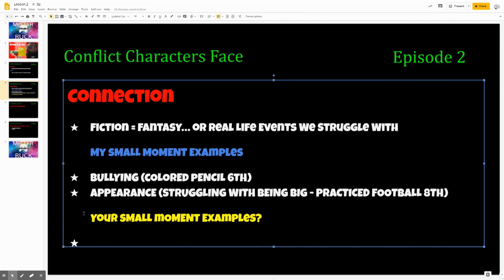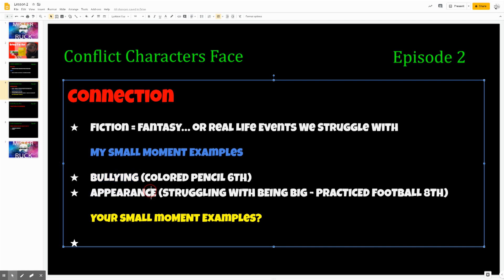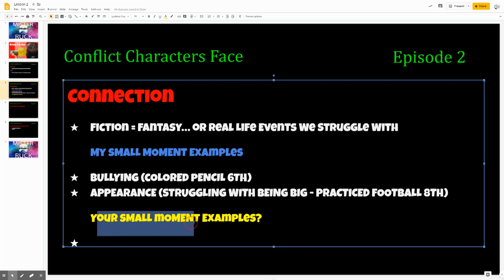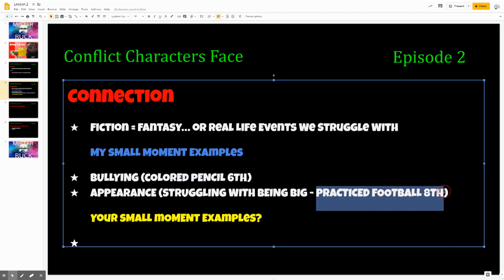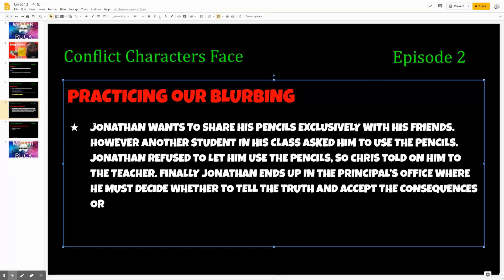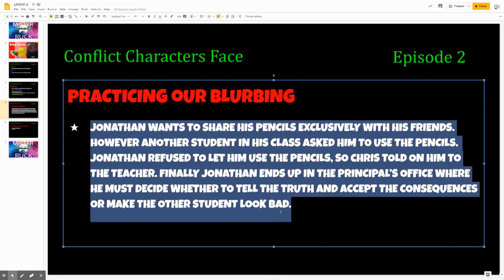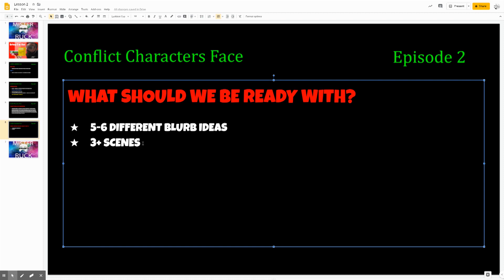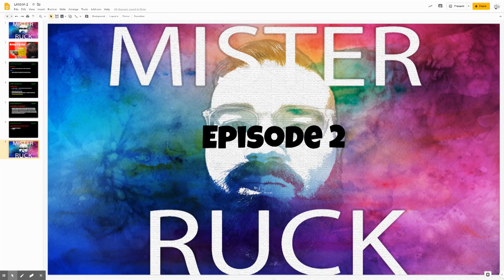Episode 2 Conflict Characters Face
Fiction Writing - Episode 2 - Conflict Characters Face